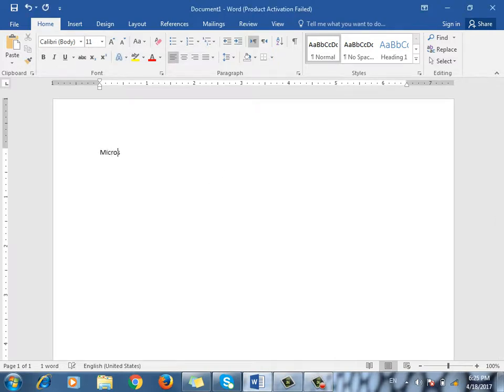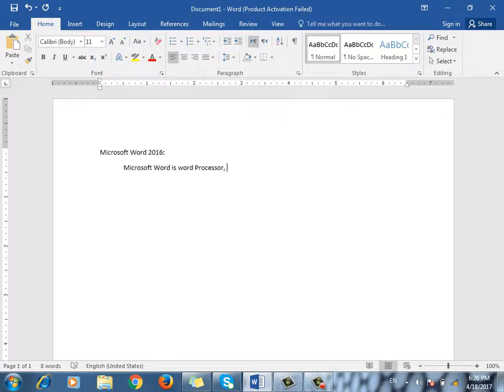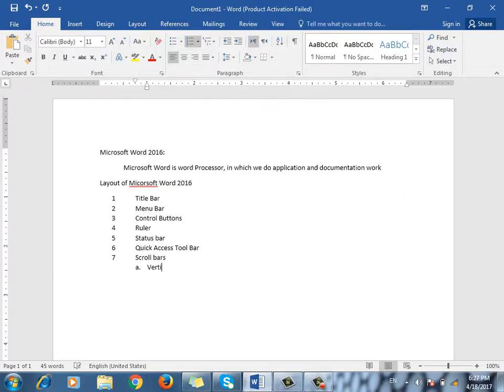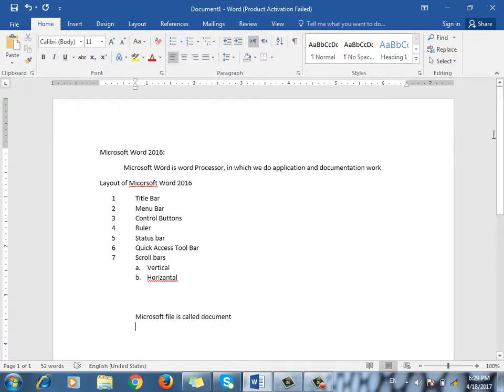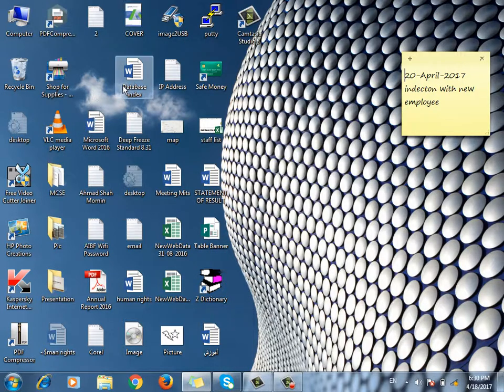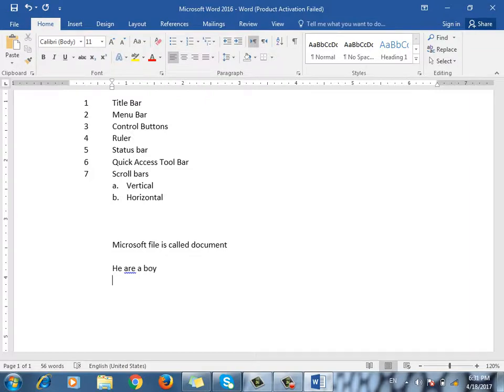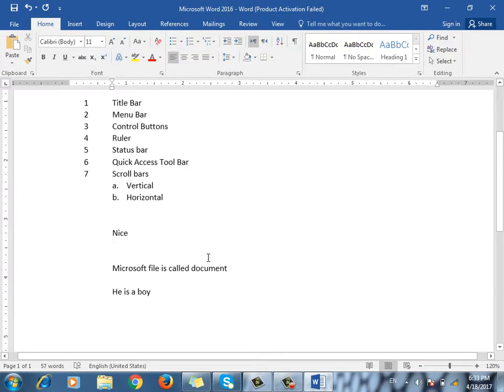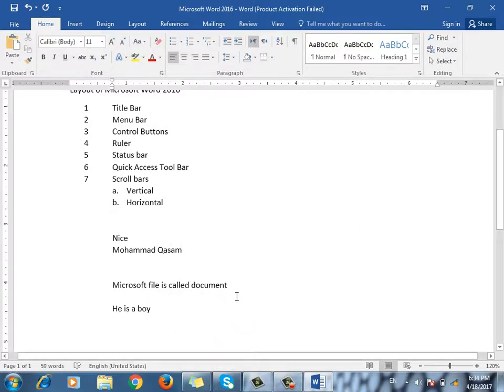Microsoft Word 2016 Lecture-1, Introduction to MS Word and Word Processor